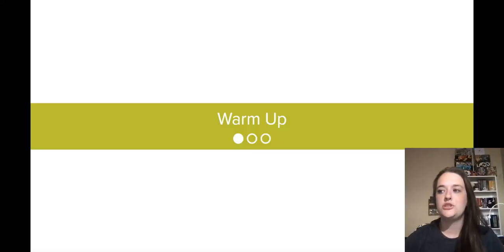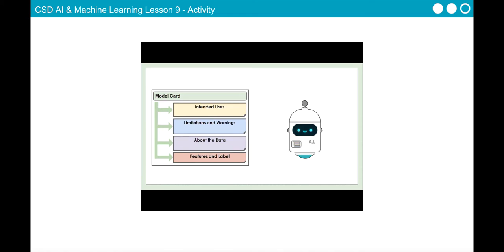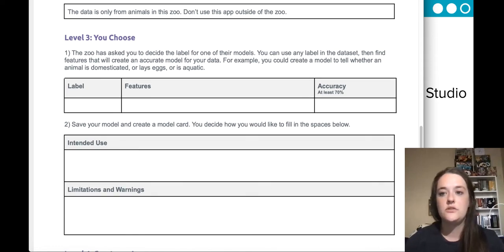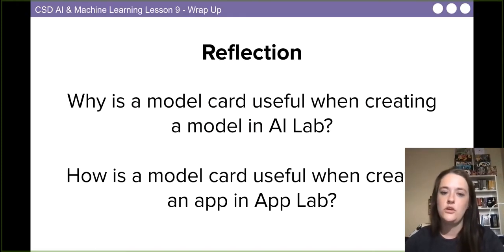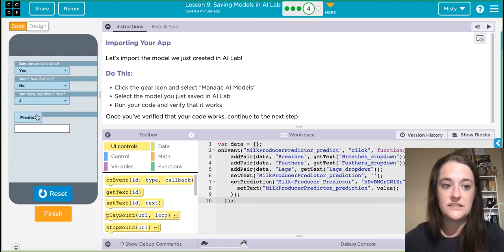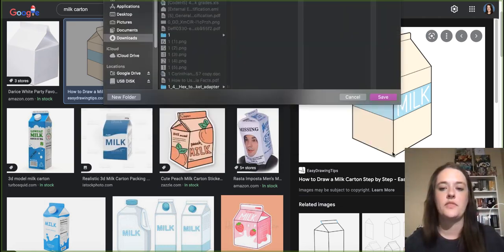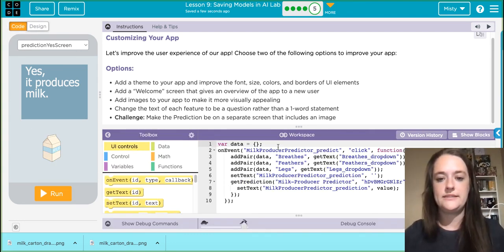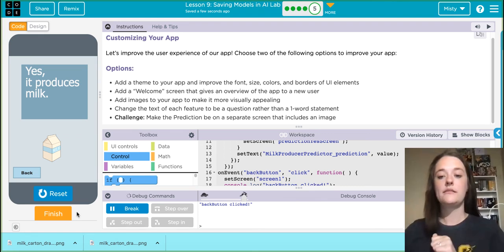ECS Unit 6 Lesson 9